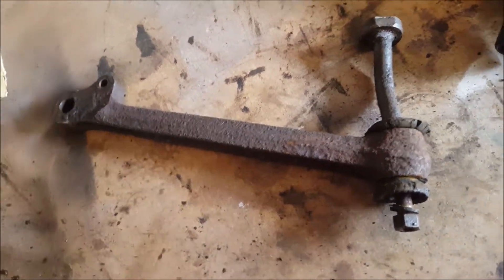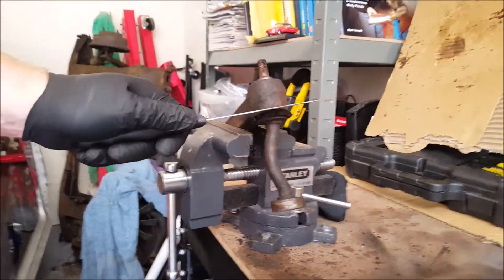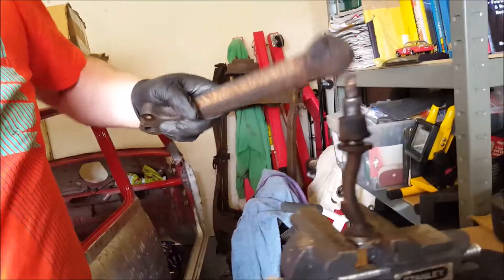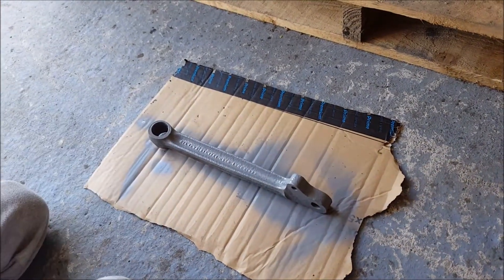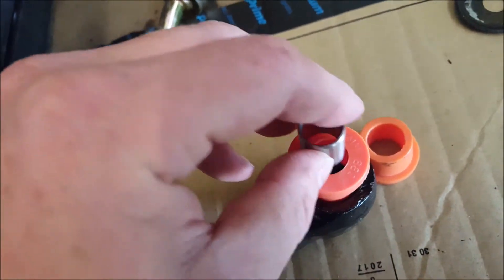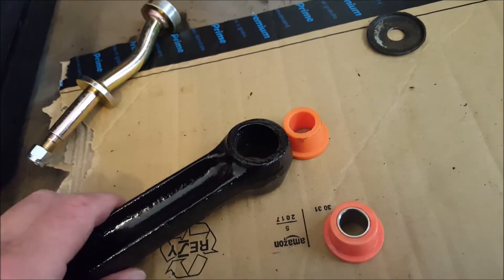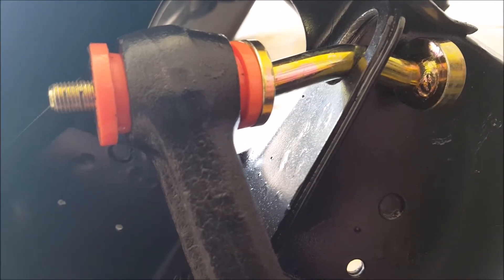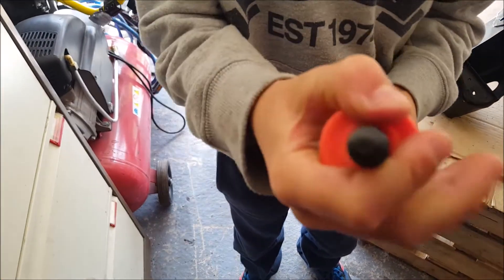Classic Mini Restoration: Eleanor Video 15, Front Suspension Refurb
Refurbushing the bottom arms and Tie Rods, fitting new bushes and fitting to the subframe.